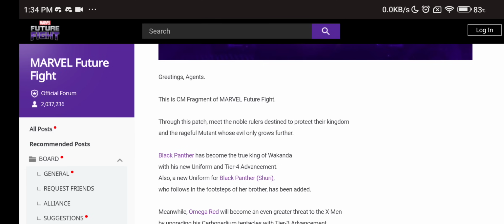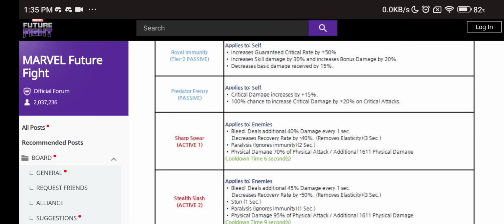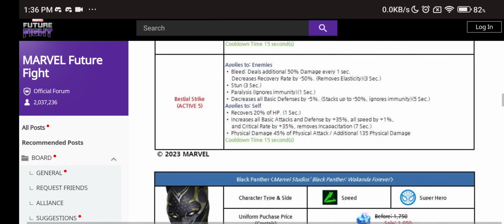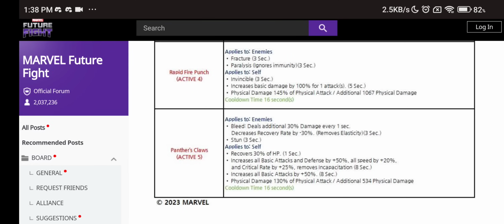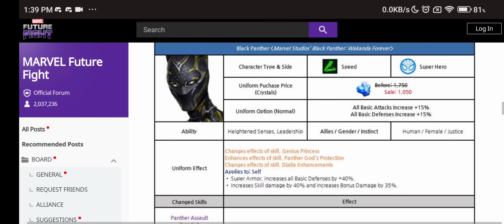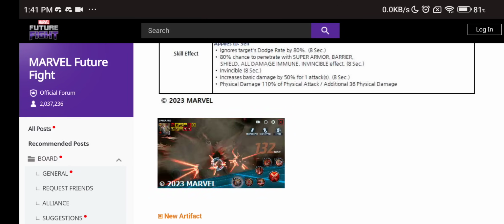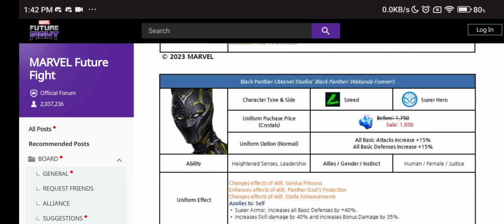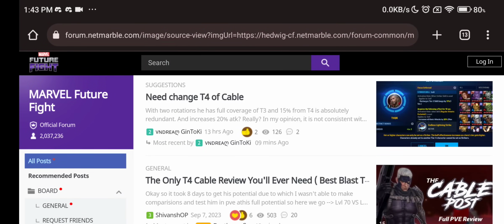PATCH DETAILS // INSANE BLACK PANTHER, T3 OMEGA RED, SHURI Meh.... | MARVEL Future Fight | mff